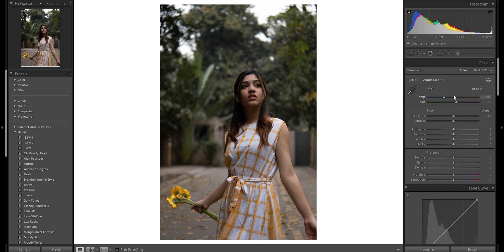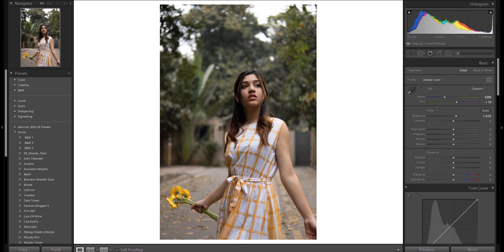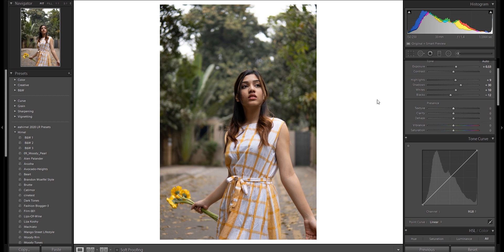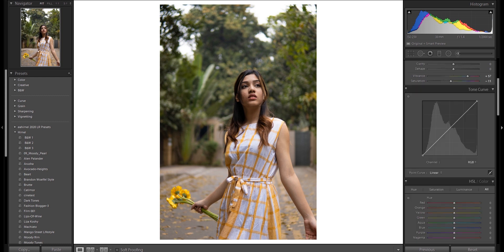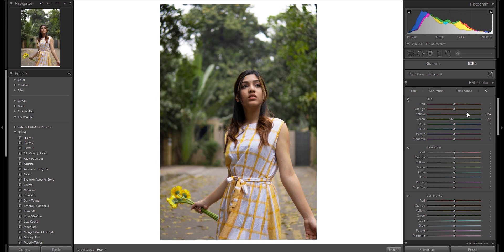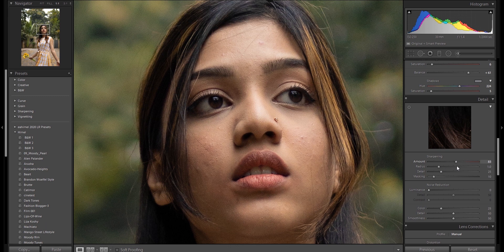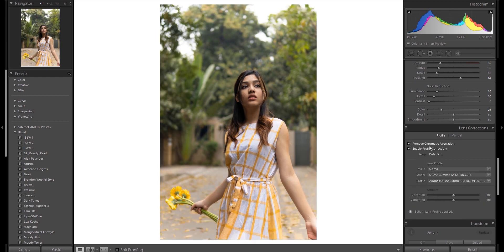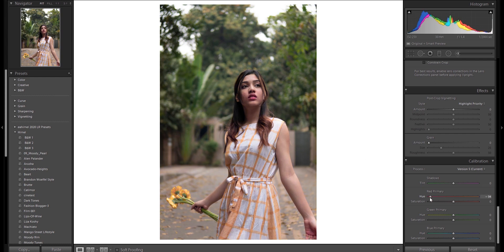LIGHTROOM BASICS You need to know | Beginners Guide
In the video, I try to show the basics of adobe lightroom that I think you should know so that you don't have to use shi**y apps to edit your photos, the concept is similar in case of the mobile app and I hope you learned something from this video and let me know what I can improve in the comment section! Also, STAY SAFE.

(Check the highlight on my Instagram labeled LR Presets)

Gear Used for this video:
Sony a6400 with 16-55mm kit
Boya MM1 Microphone